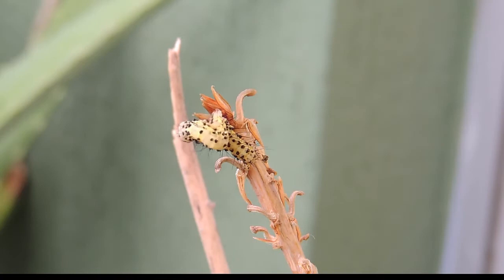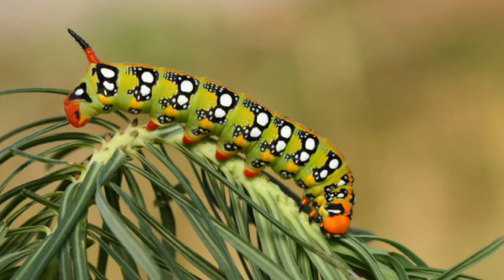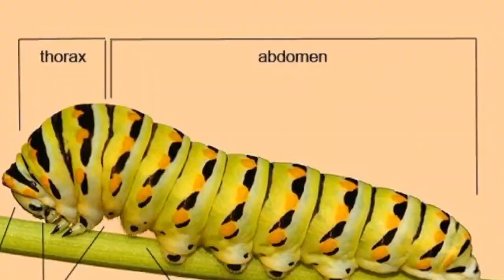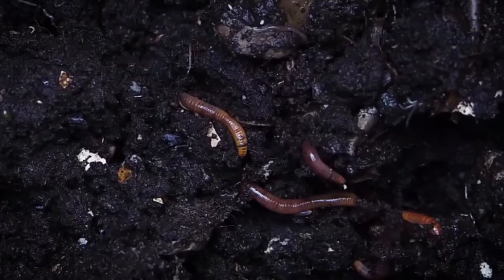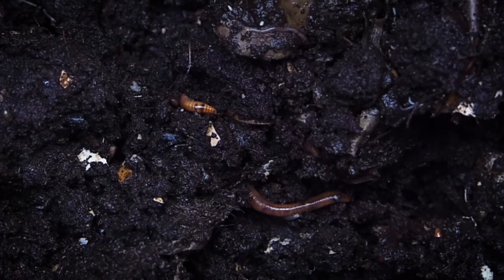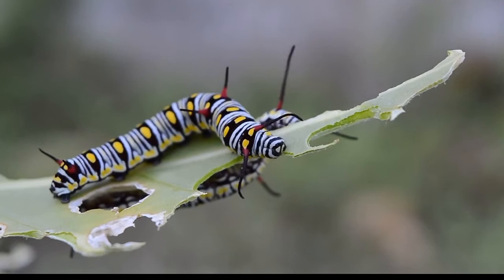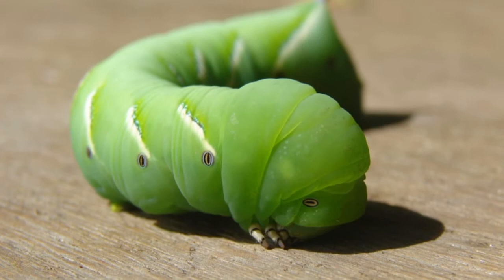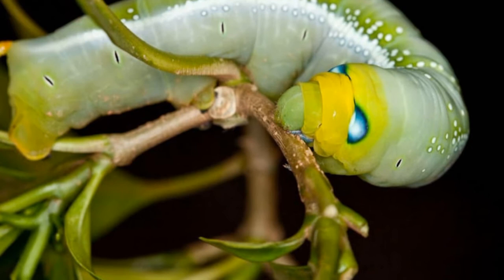3 signs to identify caterpillar from worm /Difference between worm and caterpillar